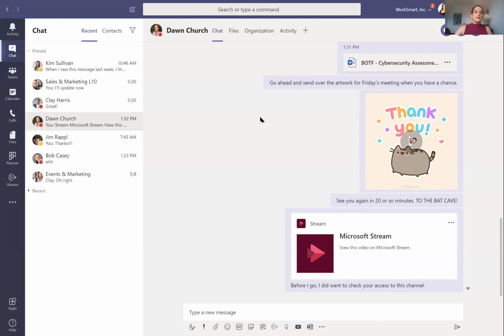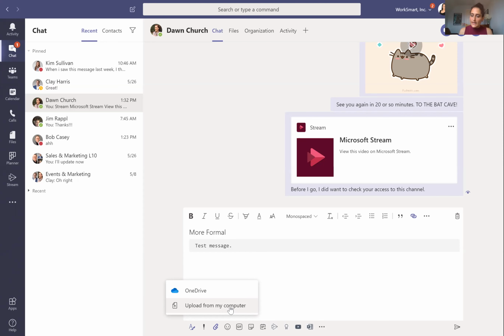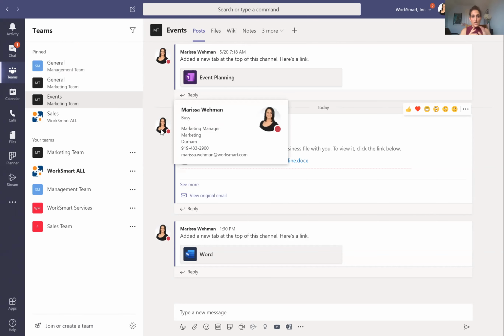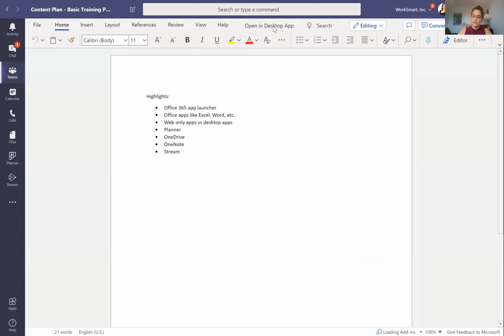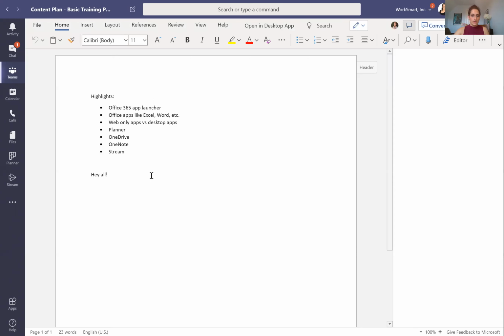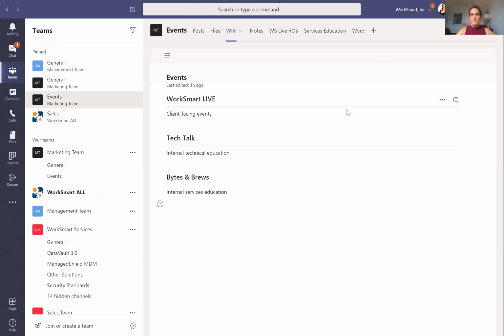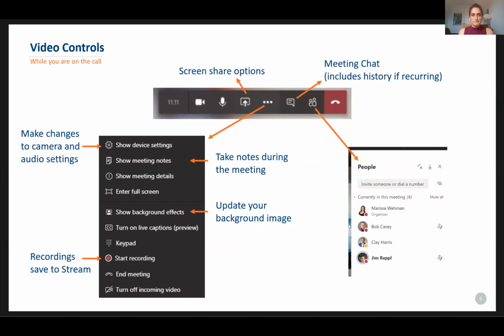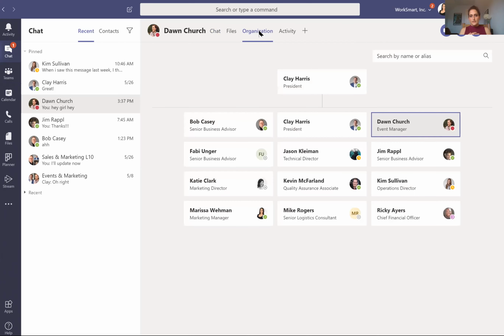WorkSmart LIVE: Basic Teams Training